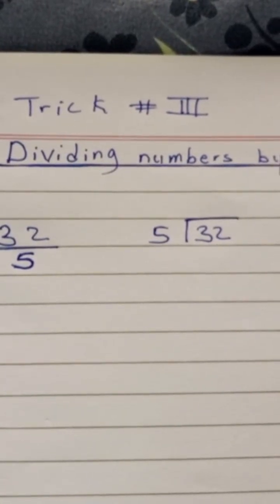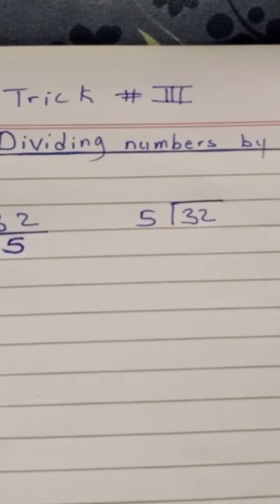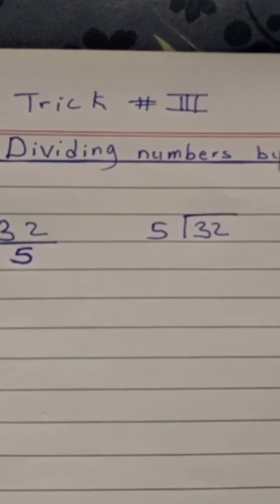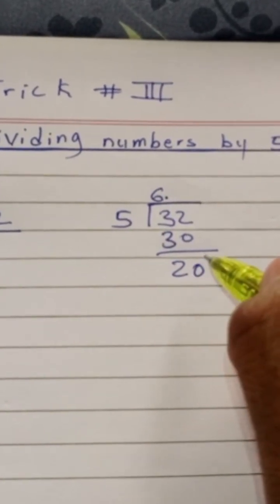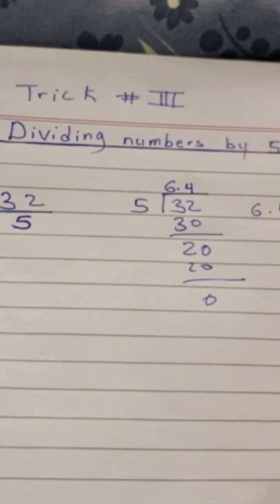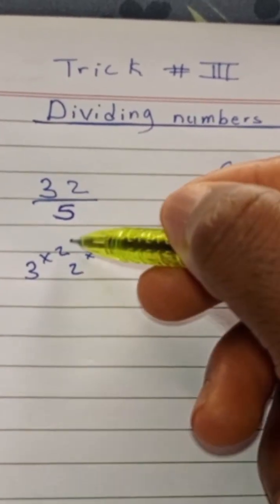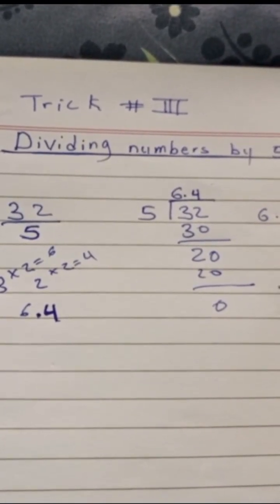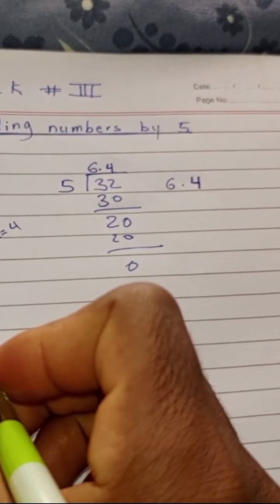Dividing numbers by 5